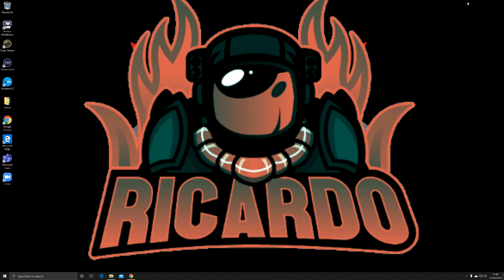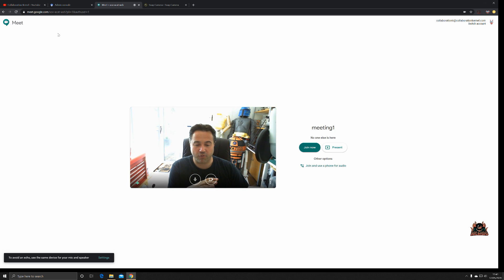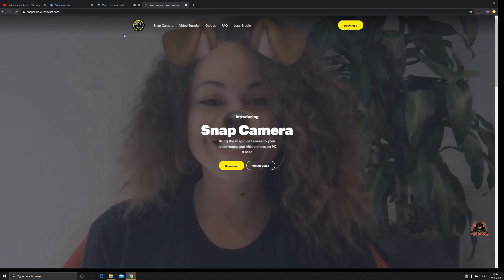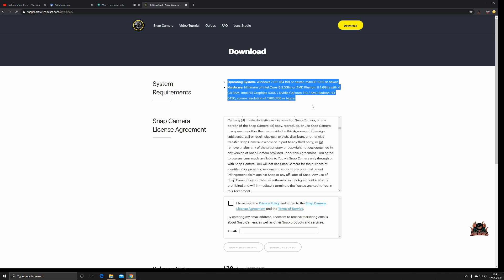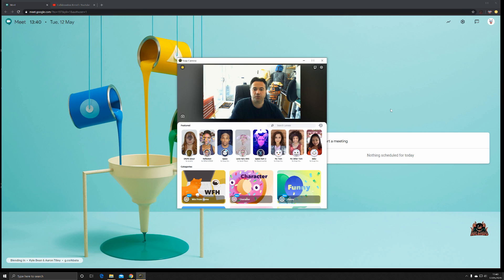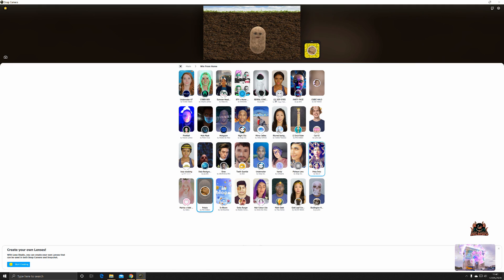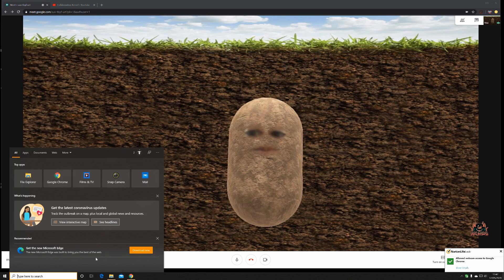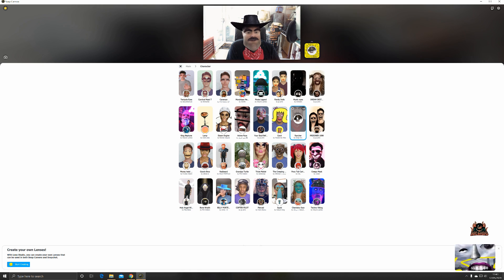Google Meet and Snap Camera Filters | Fun with Meetings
Google Meet video conferencing is becoming more popular. But how can you inject more humour into steel boring video conferences at work or with friends?
Video meetings when working from home are boring. with Google Meet, Cisco Webex Meetings, Microsoft Teams meetings can be made fun with tools like Snap Chat and Snap cam filters and Facerig along with video conference virtual backgrounds

Want to have more fun in your Google class or Google meet - then install Snapcamera and use the wide variety of filters

Wanna Chat?

**Miguel Johnson Ambient and Immersive Music**
 Miguel's new Album The Explorers - Available Now!